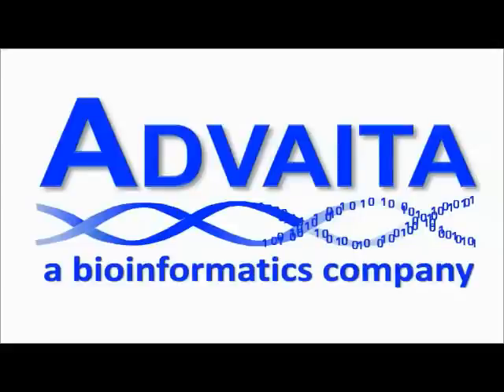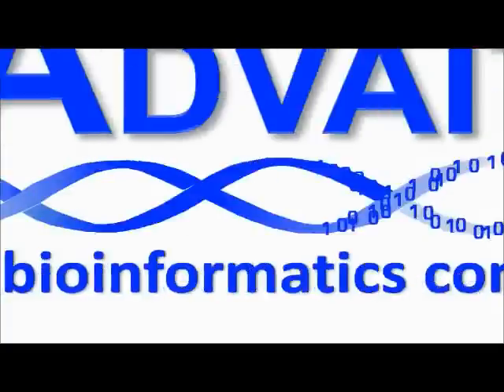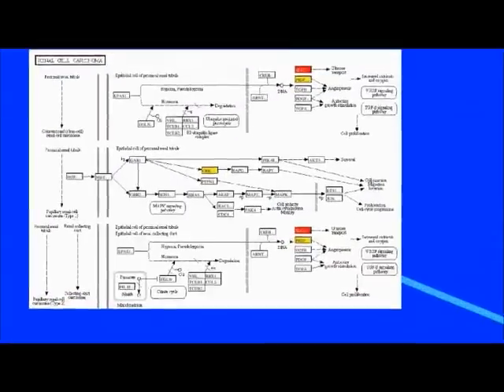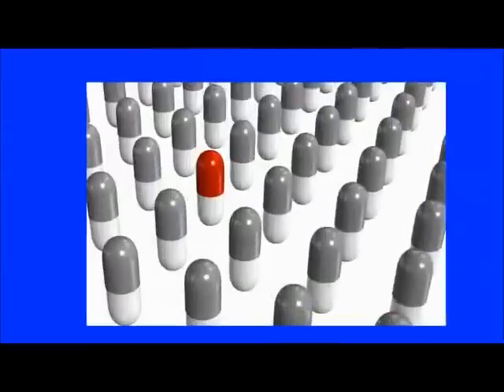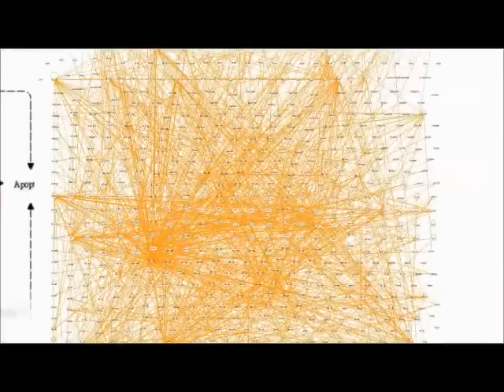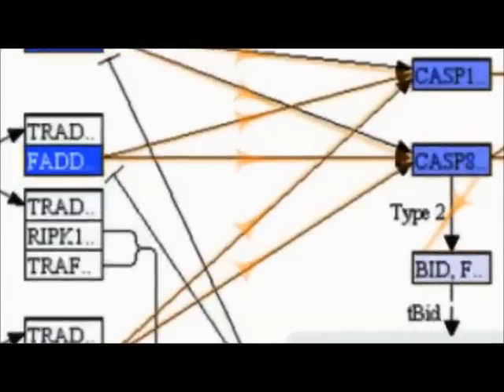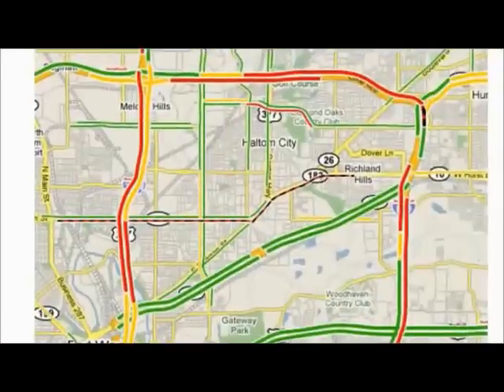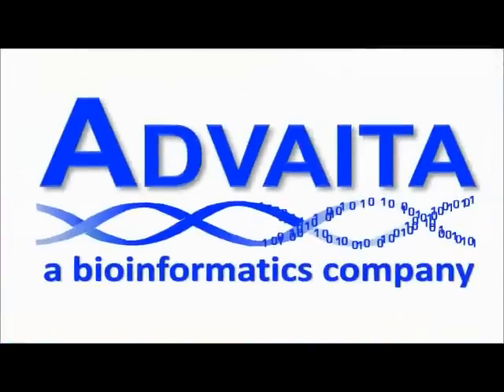Advaita Bio Introduction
Company Overview

Advaita Corporation develops bioinformatics software tools for the research and pharmaceutical industries.  Through its $2.2M NIH STTR Phase II award, Advaita developed a software platform called Pathway-Guide for the analysis of data from high-throughput microarray and next-generation sequencing experiments.  Advaita is the only company in the bioinformatics technology sector that focuses on the pathway analysis rather than data curation. Our philosophy is that no matter how detailed your map is, you can only explore as well as you can navigate.  We are providing the GPS engine of pathway analysis.

Innovators in Pathway Analysis

Advaita offers the most advanced tool for pathway-level analysis of high-throughput data such as microarray and next-generation sequencing (RNA-Seq) data. Pathway-Guide is the only tool available on the market that incorporates the topology of the pathway into the analysis.  This advanced analysis methodology not only provides more accurate results but also reduces the number of false-positive results.

Innovators in Target Identification

Pathway-Guide is the only tool capable of identifying points of therapeutic intervention.  The software accomplishes this by measuring the accumulated perturbation in a coherent cascade on the subject pathway.  Pathway-Guide then highlights these sections of the pathway so researchers can easily identify specific points of interest.